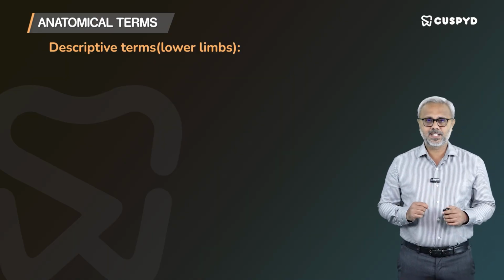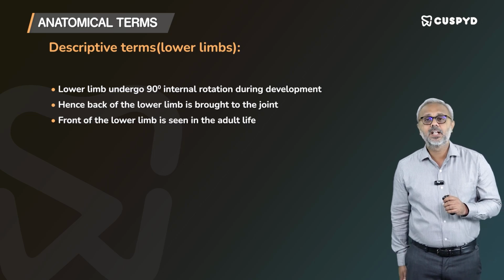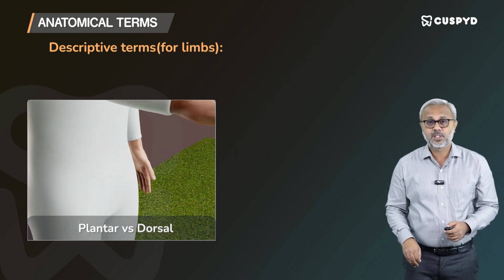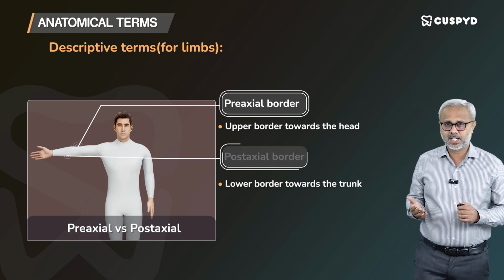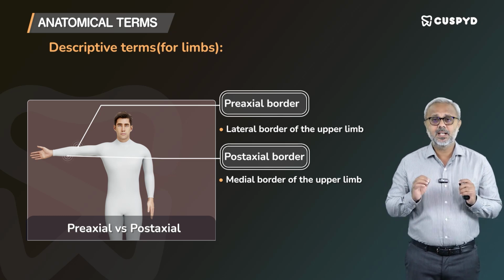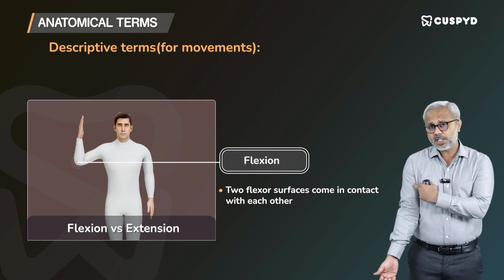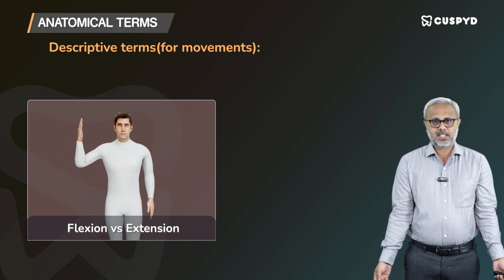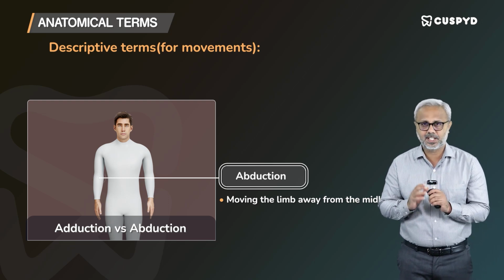Anatomy - General anatomy - Anatomical Terminologies - Anatomical terms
📖 Anatomical Terminologies - Anatomy Explained Clearly by Dr Tejaswi
Before diving into human anatomy, it’s essential to learn the language of anatomy. Anatomical terminologies provide a universal way to describe body parts, positions, and movements with accuracy.

In this video, we cover the basic anatomical terms like anterior, posterior, medial, lateral, proximal, distal, and more – making it easier for you to understand and describe the human body confidently.

🔹 Simplified explanation for BDS students
🔹 Perfect for first-year anatomy foundation
🔹 Useful for viva prep, diagrams, and record work